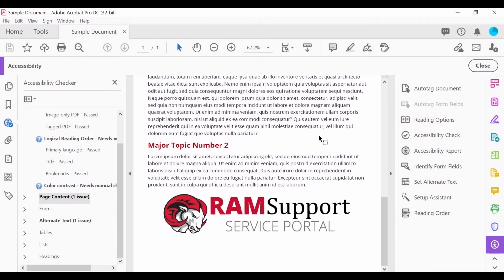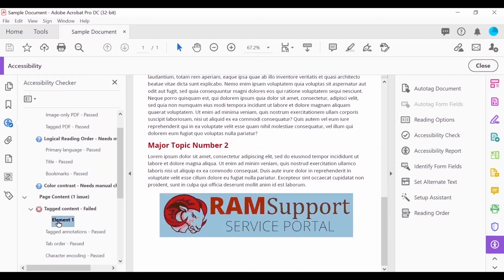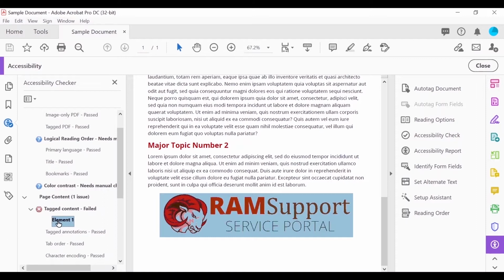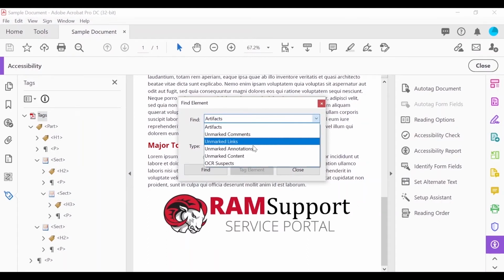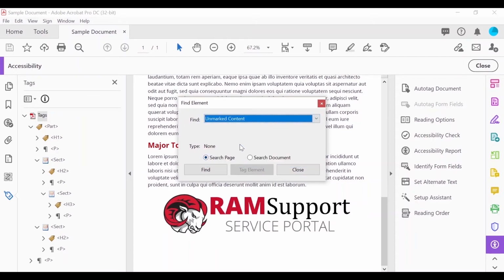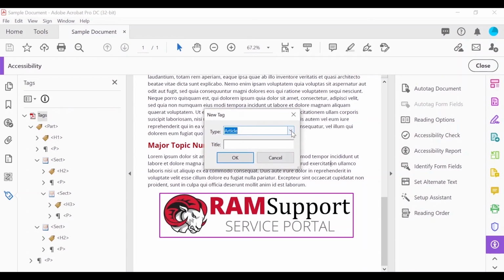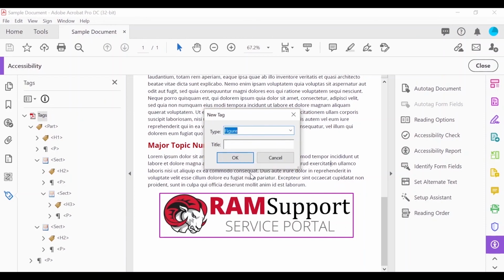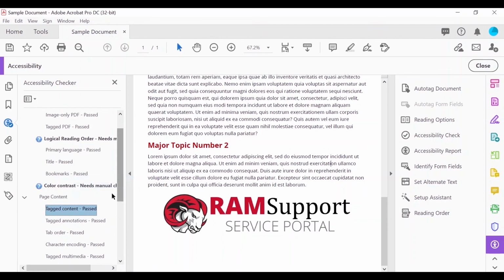Tagged Content and Annotations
How to fix the Tagged Content and Annotations warning for a PDF document within the accessibility checker of Adobe Acrobat Pro.